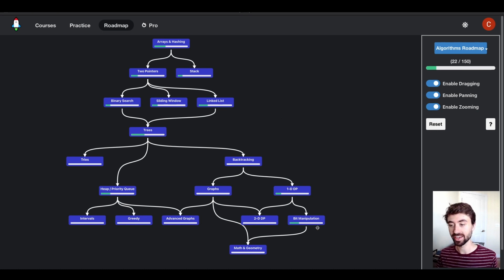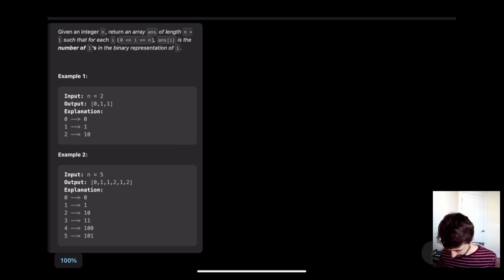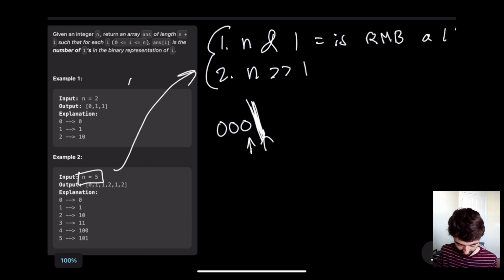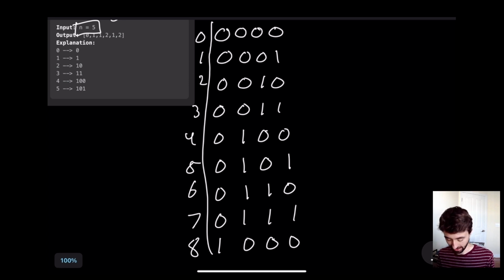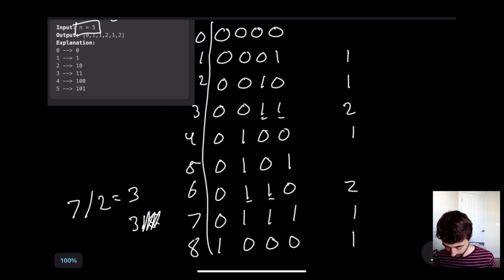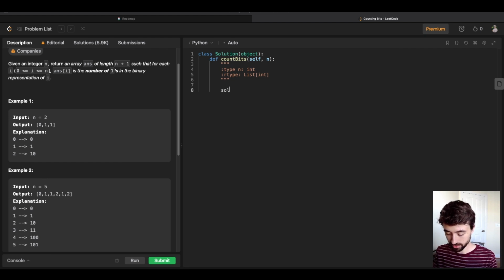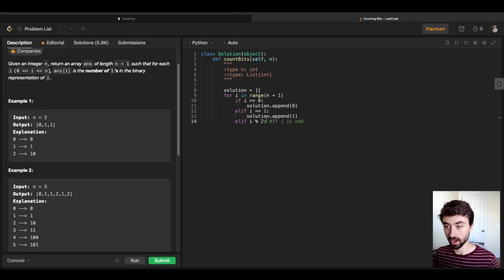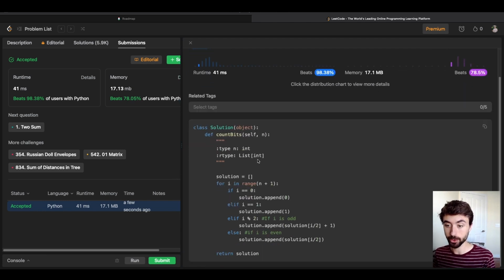Do you know this binary number trick? | Solving All 150 NeetCode Problems | Episode 23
0:00 - Intro
1:52 - Designing a Solution
9:02 - Coding a Solution
12:33 - Complete Solution

I am solving all 150 NeetCode Problems For The FIRST TIME. I have never seen these questions before, and am filming myself solving them without previously looking at the question at all. In Episode 23, I tackle the Counting Bits problem. I first show my problem-solving strategy on a whiteboard, then I code my solution on neetcode.io.